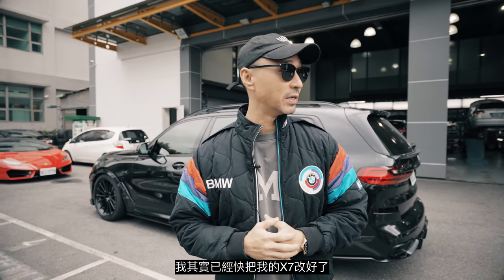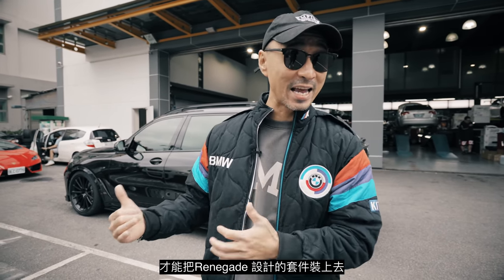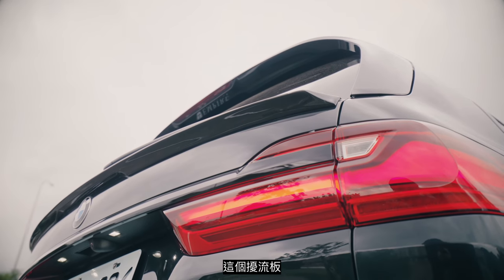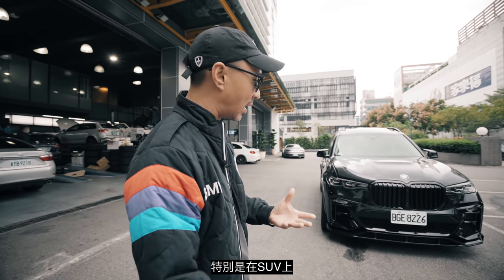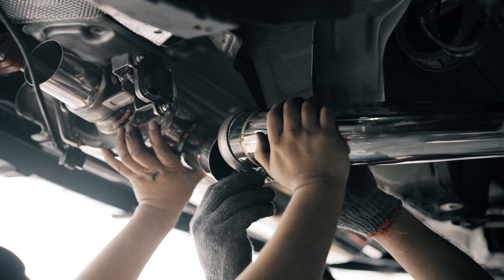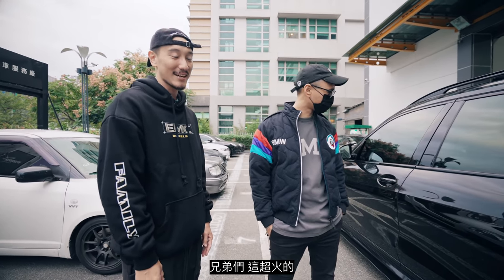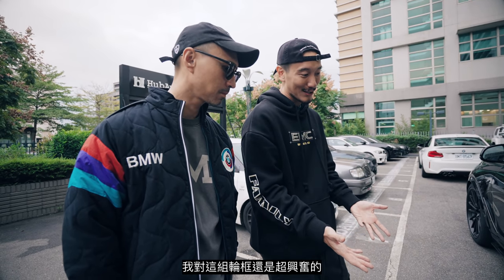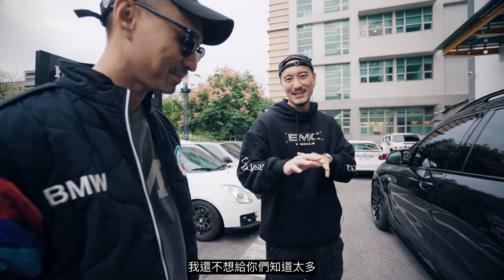全台唯一爆改X7R (R for Ryan)EMC獨家客製輪圈正式亮相！ Official Preview of EMC Exclusive Wheels!《EMC Vlog Vol. 57》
大家敲碗很久的X7終於現身！！這次的改裝過程也有了半年之久，除了全車的套件改裝之外，來來了一個神秘部品！
而這次的改裝過程連Ryan也自稱他改過史上最難改的車，到底有多難？ 看了才會知道！